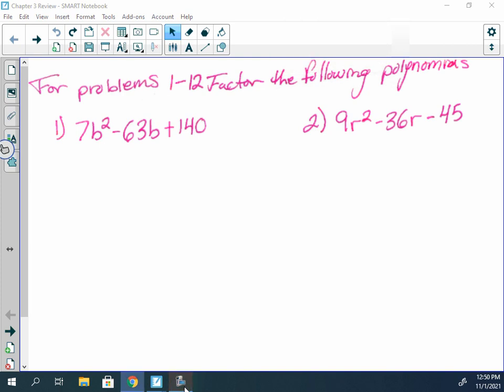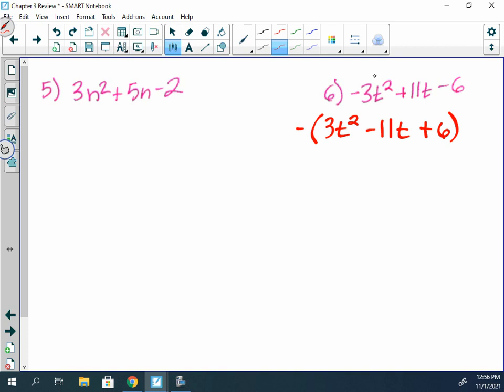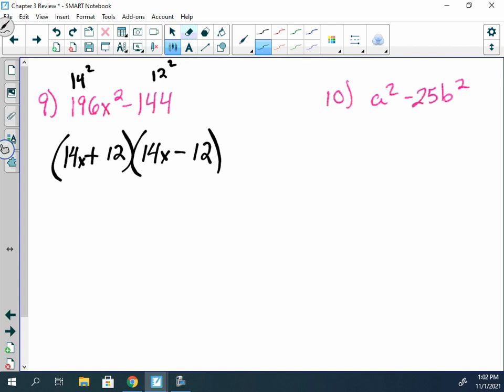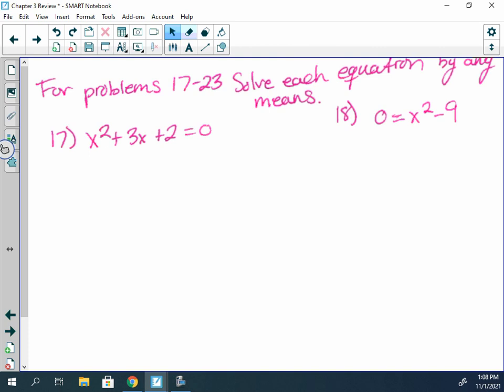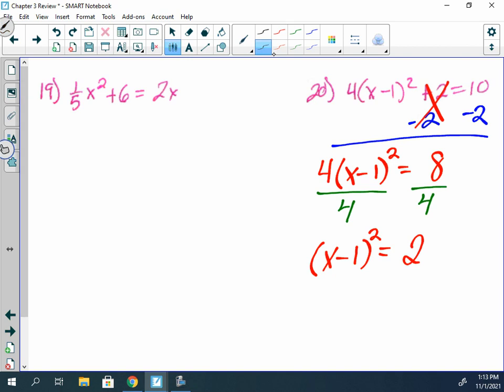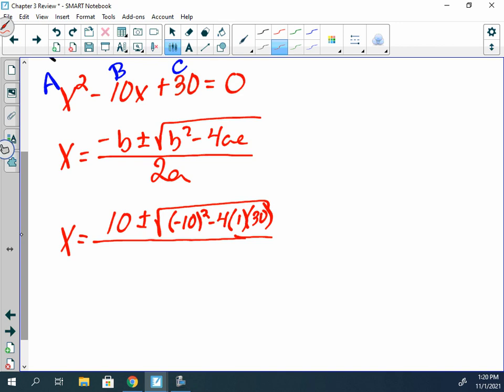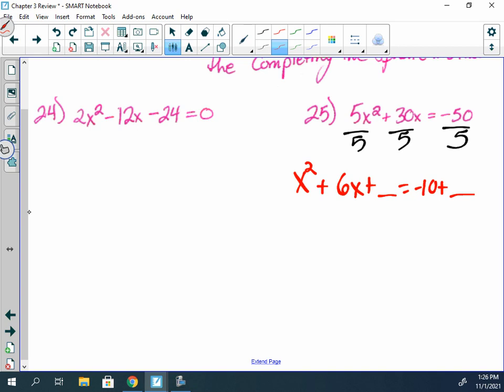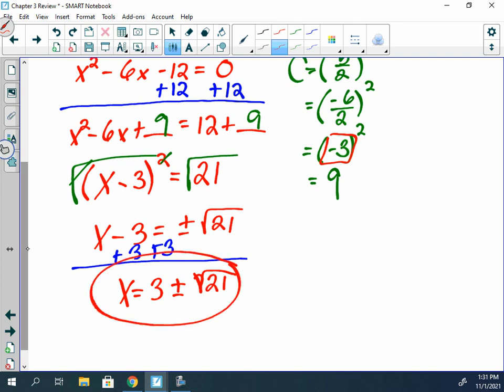Algebra 2 Chapter 3 Review Part 1